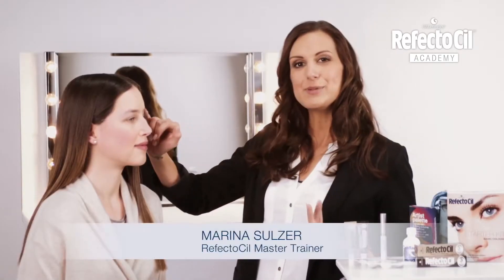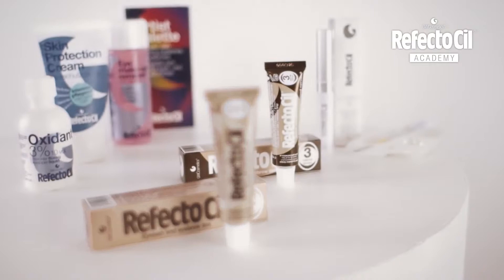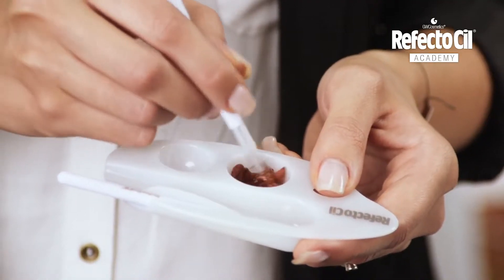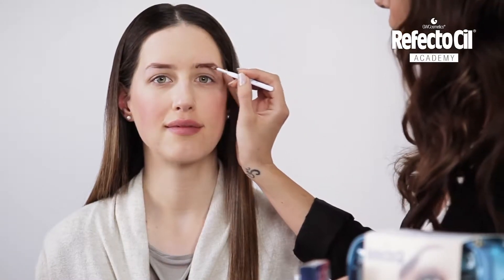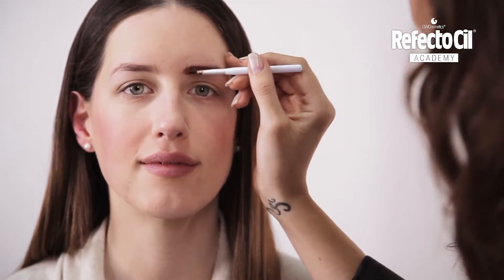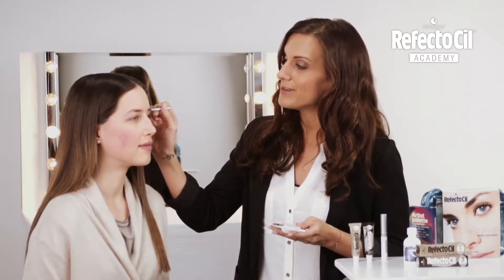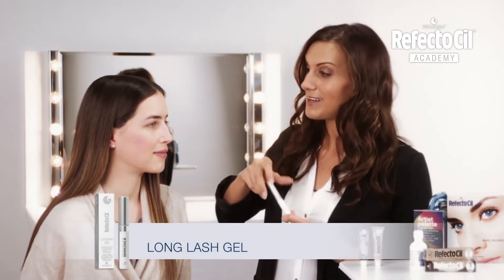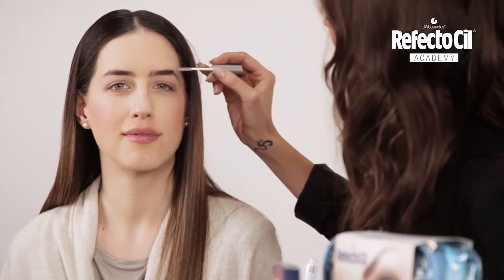Eyebrow tinting with RefectoCil Light & Natural Brown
Tell us what you think about the video by commenting!
If you like the video help us by sharing it!